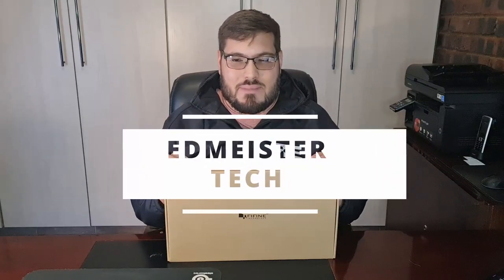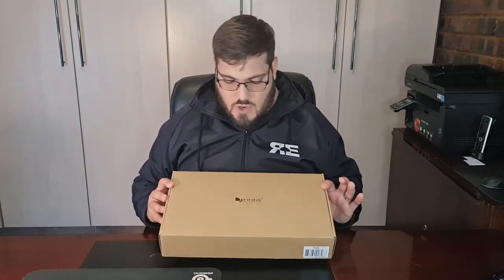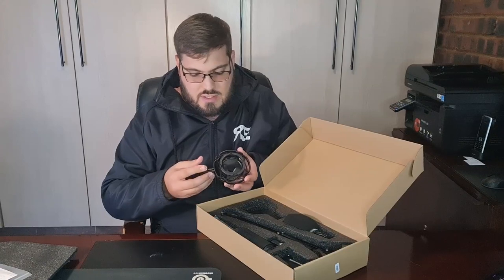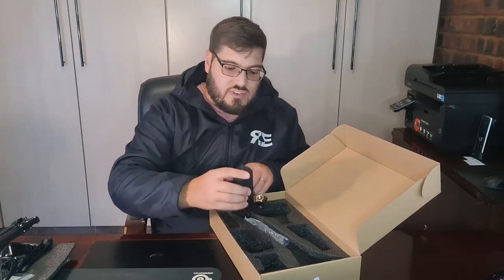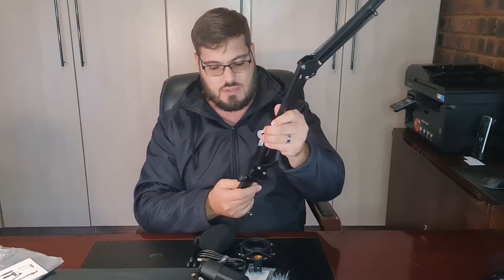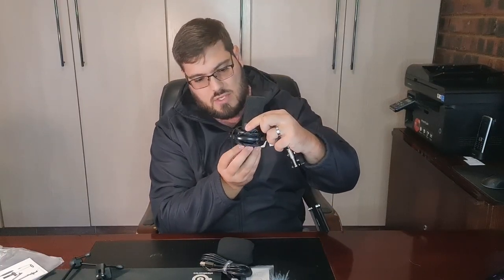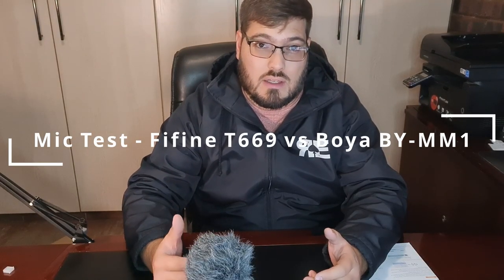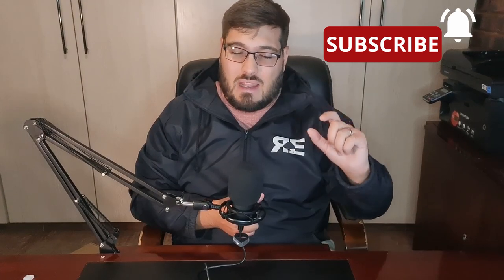Fifine T669 Microphone - Unboxing, Assembly and Review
Review, unboxing and assembly of the Fifine T669 Microphone. This mic really impressed me! It is now my daily recording mic!

Unboxing : 1:23
Assembly : 6:45
Mic Comparison - Boya BY-MM1 : 10:03
Mic Comparison - Fifine T669 : 10:27
Overall Verdict - 14:12